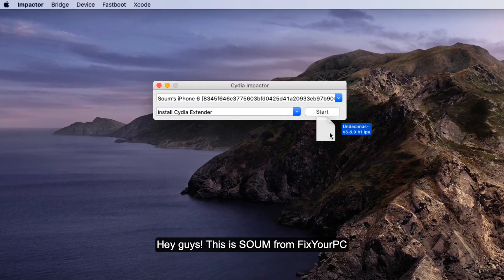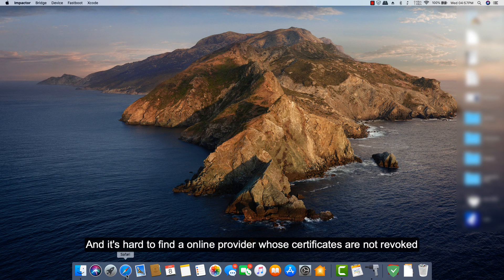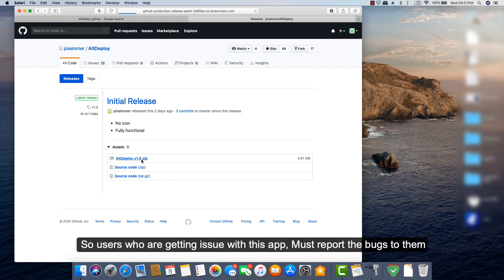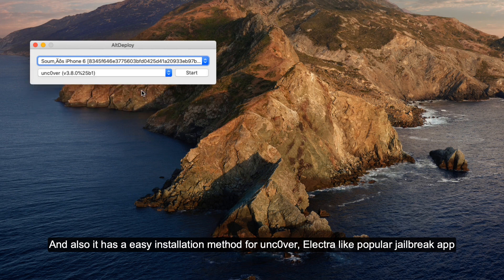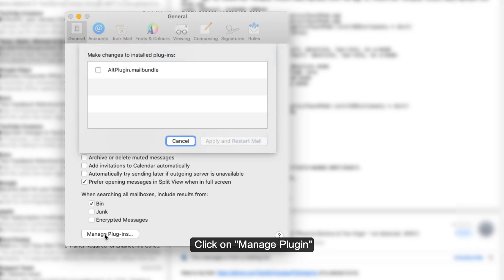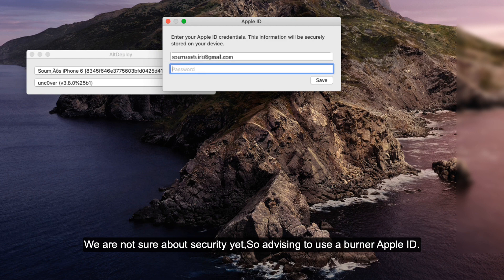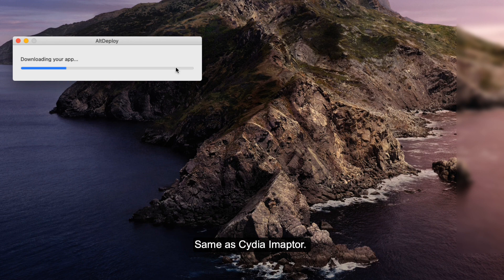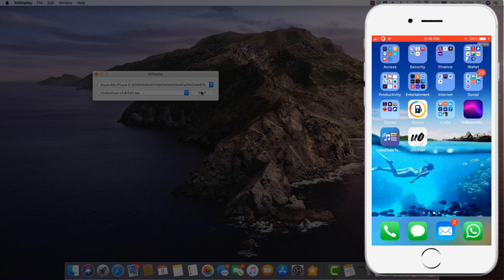AltDeploy | Cydia Impactor Alternate | Sign & Deploy IPA | iOS 11 / 12 / 13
AltDeploy is newly released tool to install or deploy unsigned IPA files to iPhones including direct install support for Unc0ver, electra & Chimera without IPA. Works with iOS 11, iOS 12 & iOS 13 without any issue. Install or deploy any app including cracked, moded or jailbreaking tools to iPhone.

Cydia Impactor minimum Xcode version 7.3 error is fixed.